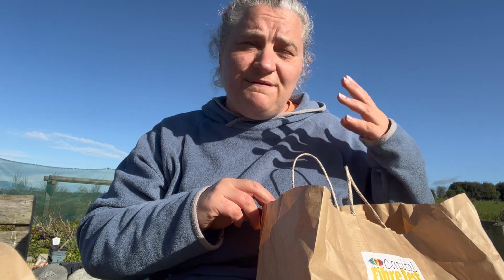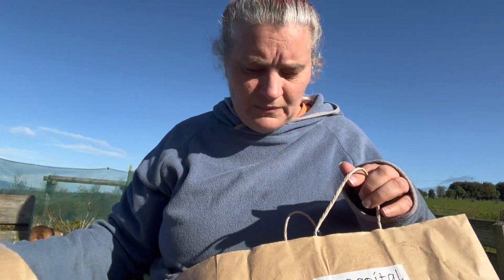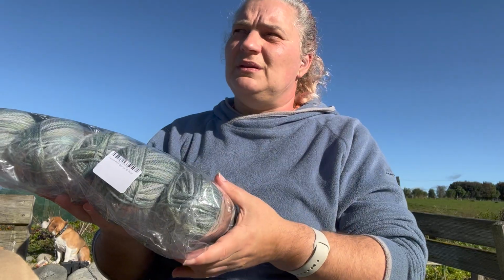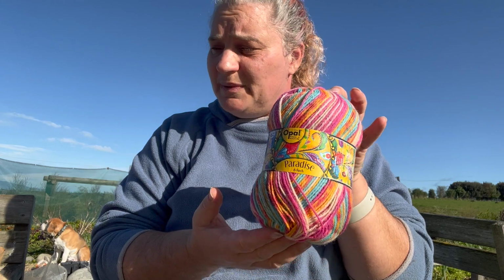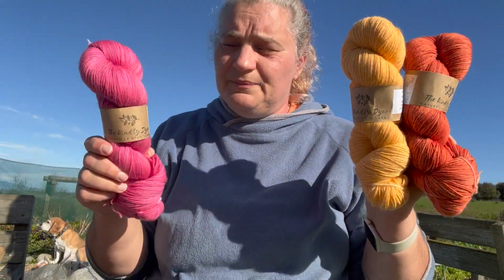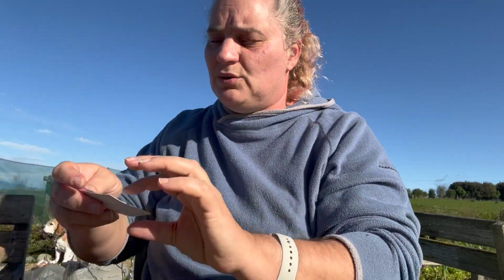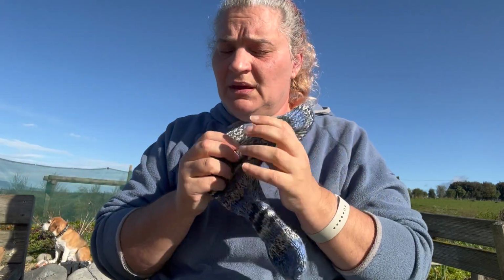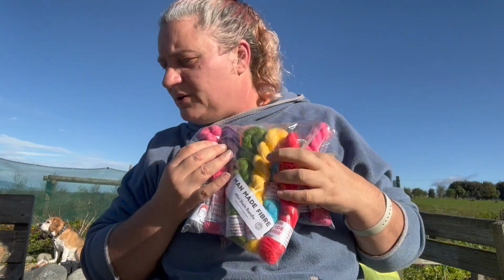Everything I got at Capital Fibrefest 2023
This was my first foray to Capital Fibrefest, and it was a good one. Does my wallet agree with me? No. but I do have a lot of projects in mind.